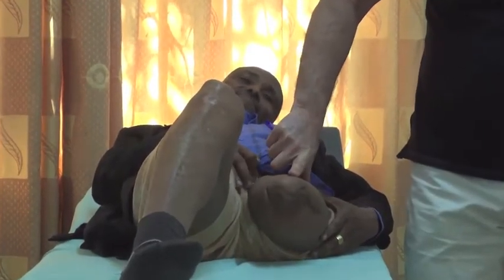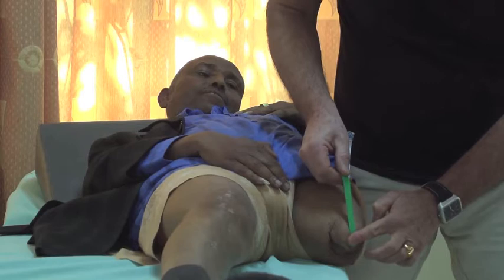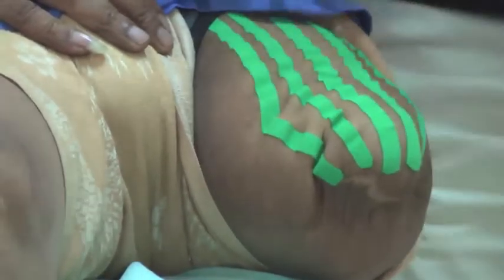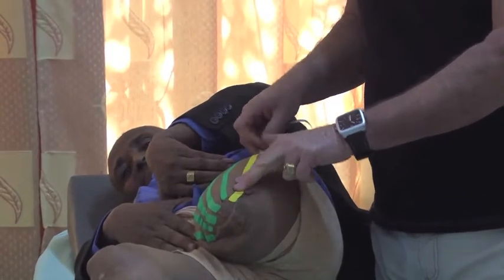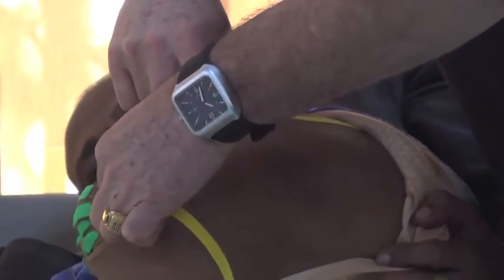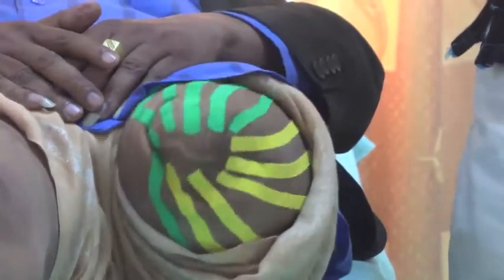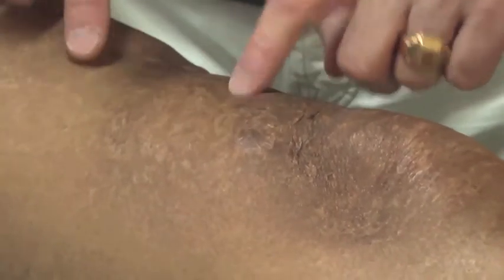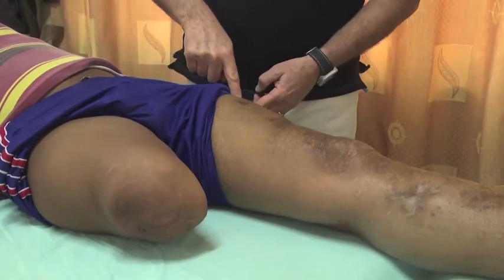Ethiopia Amputation and phantom pain NMT rehabilitation Tutorial 1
Innovation in the world of rehabilitation often follows the path outlined by research and clinical observation. This is what happened to NeuroMuscular Taping (NMT). NMT is a treatment and rehabilitation system designed by Australian David Blow in 2003. This treatment method developed in Italy originates from the NMT Concept that has been used successfully ever since in hospitals, clinics and private practices by doctors, physiotherapists and health care professionals and is currently recognized as a therapeutic support in medical rehabilitation.
NMT Volunteer projects is a part of the professional mission to impart "Know How" to health services in need.
“the correct use of the tape is to create dilation that will improve blood flow and lymphatic drainage. This is the key in a progressive rehabilitation approach” Contrary to what happens in other techniques, the tape is applied in a way that it creates waves and undulation which is constantly activated through movement. The '"wave" does not mean it was applied incorrectly but instead correctly ensuring that there is improved blood circulation and oxygenation of the area and by activating a complete and continuous drainage of the treated area treated. This is the underlying principal of Neuromuscular Taping action that was created by David Blow in 2003.